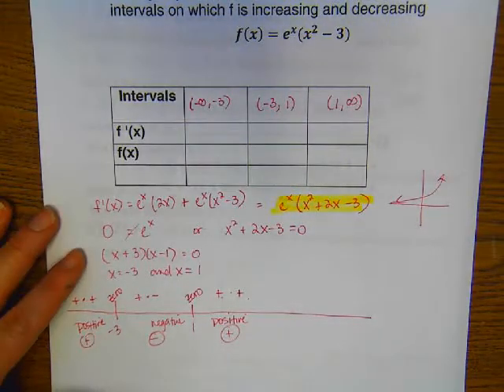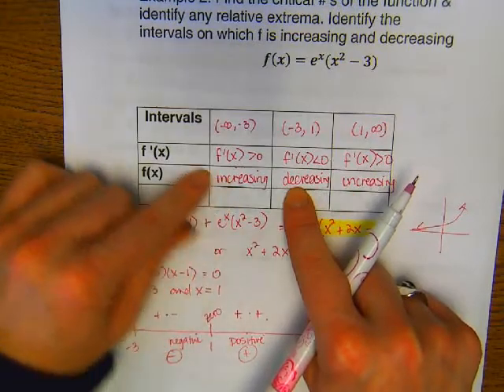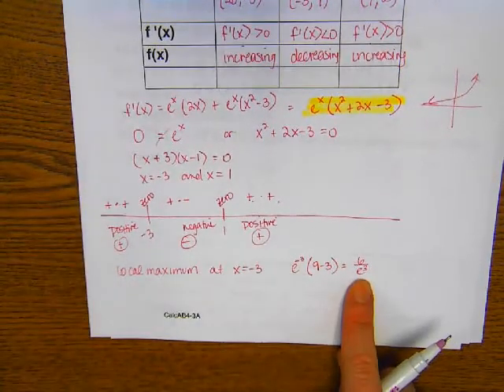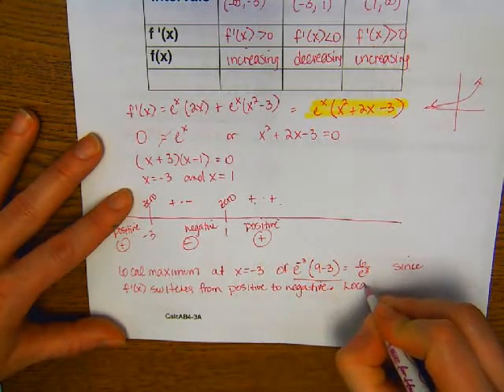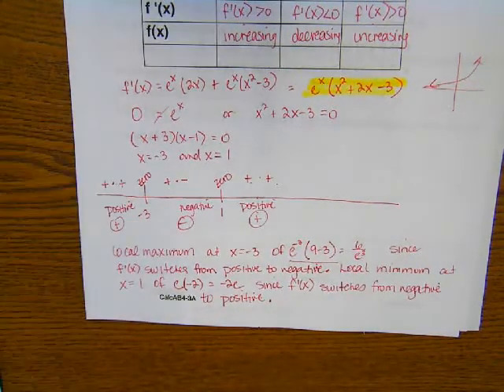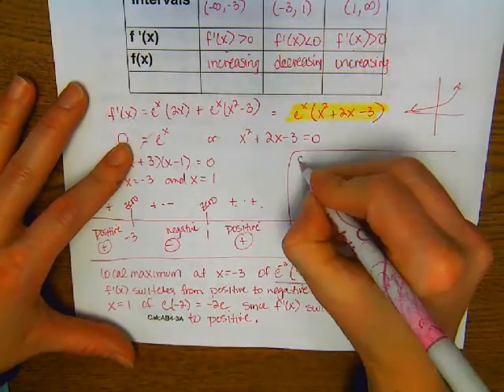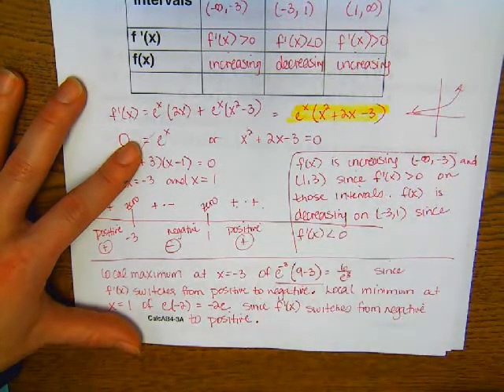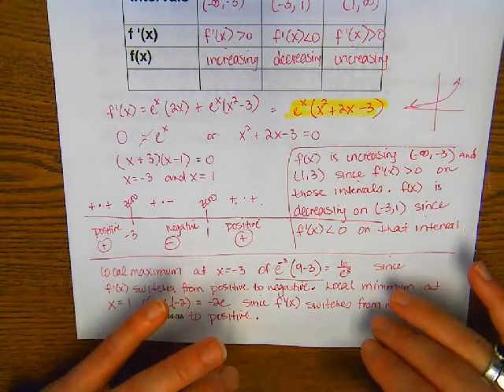4.3 Notes B_1